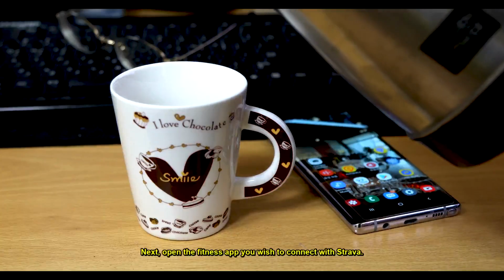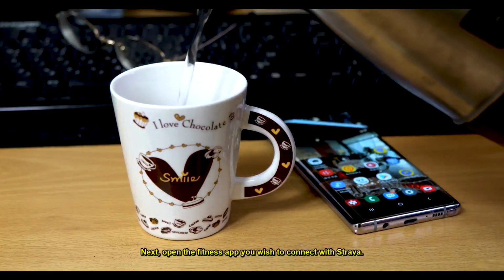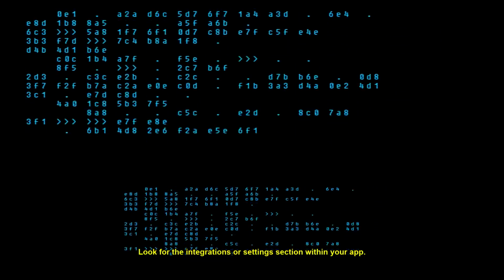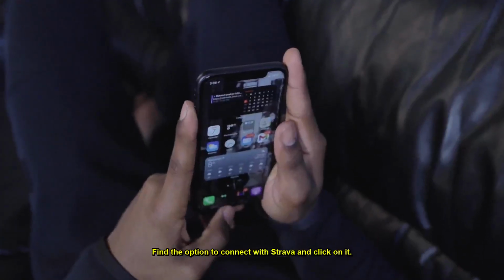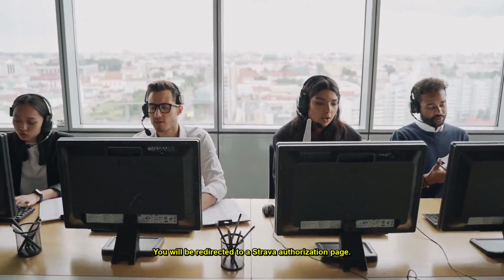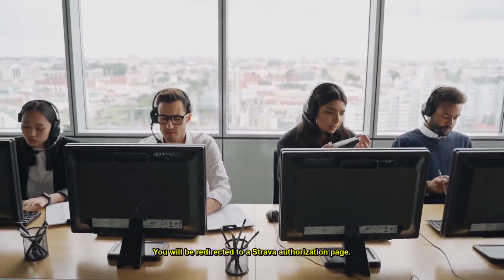How to Automate Your Fitness App with Strava - Easy Tutorial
Unlock the full potential of your fitness journey with our easy tutorial on how to automate your fitness app using Strava! In this video, we'll guide you step-by-step through the process of integrating Strava with your favorite fitness apps, making tracking your workouts and progress a breeze. Whether you're a beginner or a seasoned athlete, this automation will save you time and enhance your training experience.